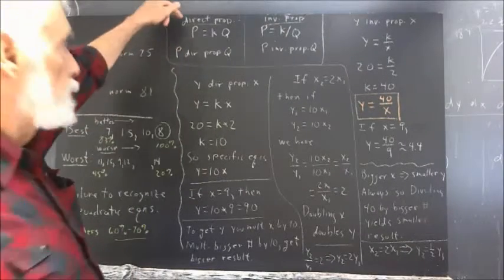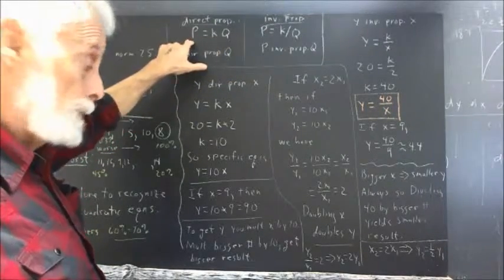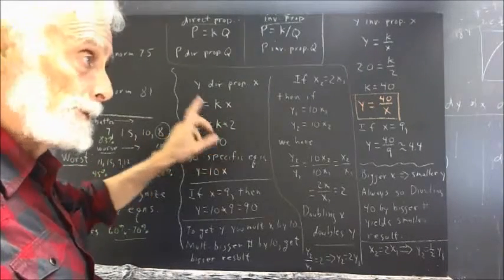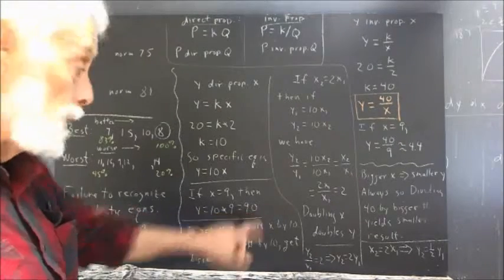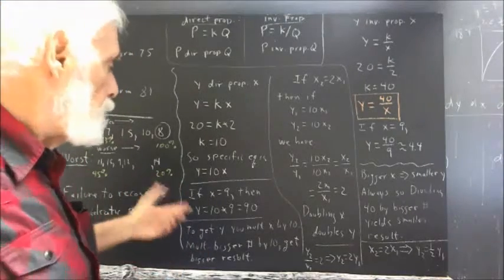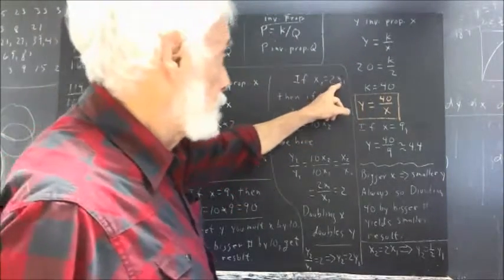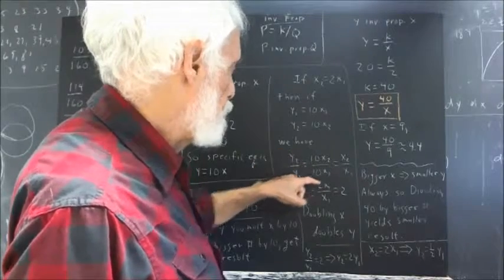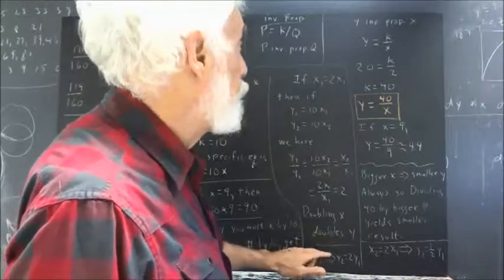158 15 077 direct proportionality finding k given values of x and y finding y value for different